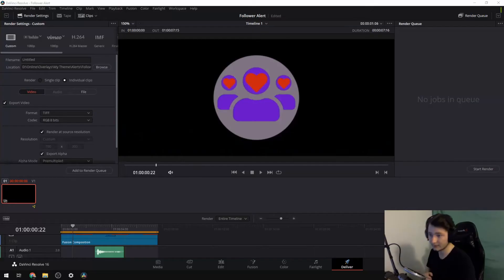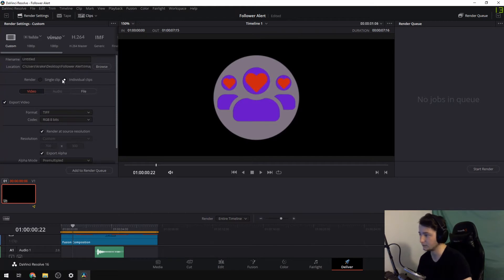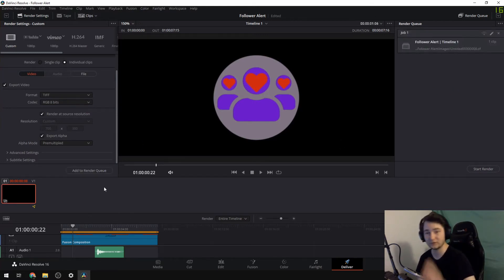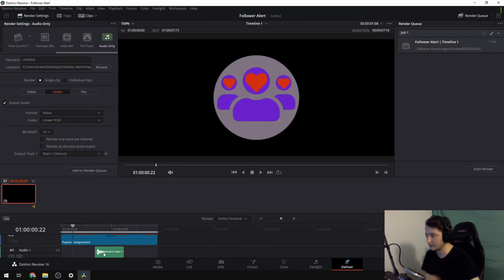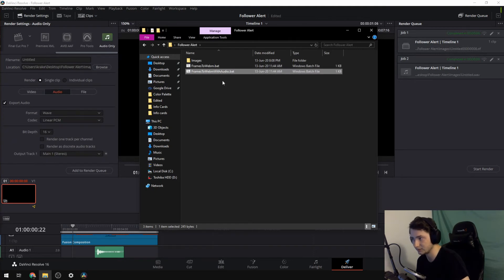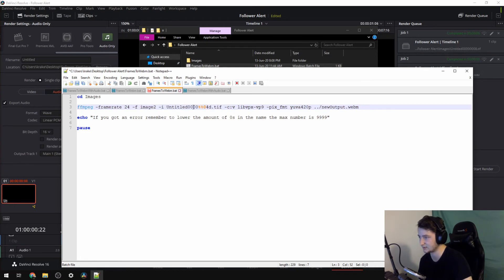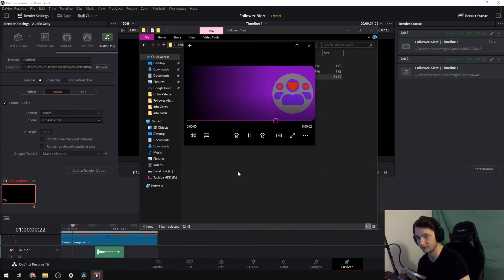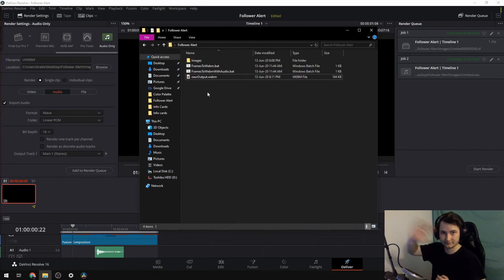[EASY] How to make a transparent WebM file | DaVinci Resolve 16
USE ShareX! How to below!!
If the link in the how to doesn't work, this might help

If you need help/support find me through my discord server (link below)

In this video I'll show you how to get a webm file of a project made in DaVinci Resolve 16

First, export your file as MOV from DaVinci resolve, follow my "EASIER" Method above. (But skip the web page stuff)

When you have downloaded ShareX, in the little menu on the side you can click on "Tools" and in the pop-out list there should be an option called "Video Converter..."

Here you can pick the file you want to convert in the "Input file path".
Make sure to pick "VP9 (WebM)" as the "Video Codec" and that the "Video Quality" slider is set to 0 (I know seems odd, but 0 is the high quality setting)

And click "Start encoding"